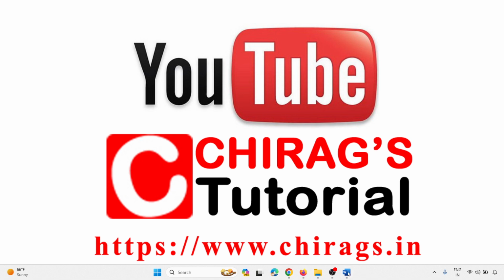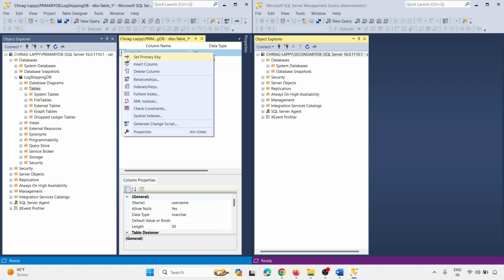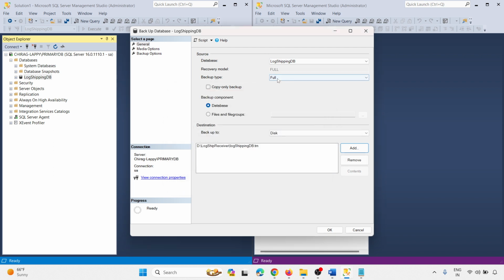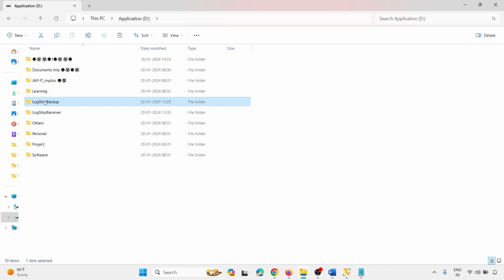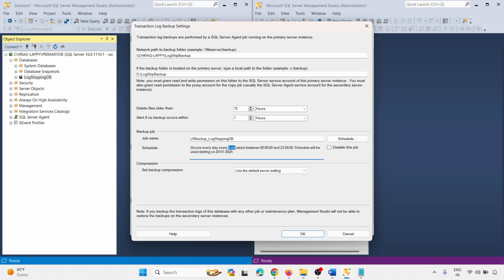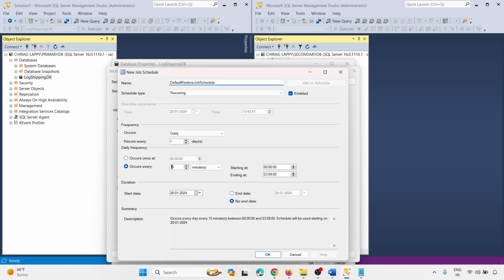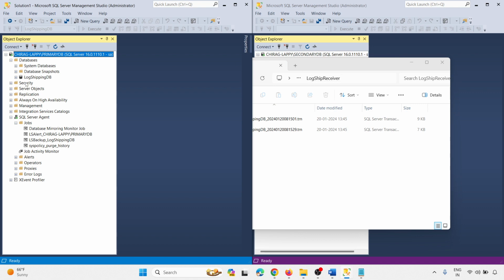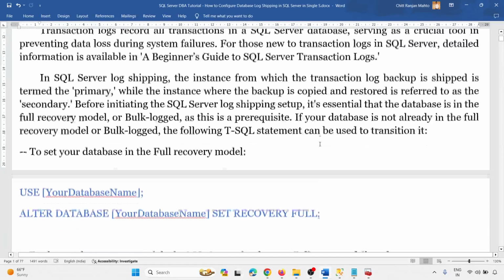SQL Server DBA Tutorial 109 - How to Configure Database Log Shipping in SQL Server in Single Server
SQL Server DBA Tutorial 109 - How to Configure Database Log Shipping in SQL Server in Single Server with two SQL Server Instance
Conclusion
In the above article, we have thoroughly discussed SQL Server log shipping, which is used as a disaster recovery solution. Configuring log shipping in SQL Server is not difficult if we follow the step-by-step procedure given in the article. We have explained the steps to configure log shipping in SQL Server using SQL Server Management Studio (SSMS). Although it can also be configured using Transact-SQL, most users prefer using SSMS. Log shipping is an important feature in SQL Server that is easy to set up and maintain.

Thanks & Regards,
Chitt Ranjan Mahto "Chirag"

CreateDatabasewithT-SQL